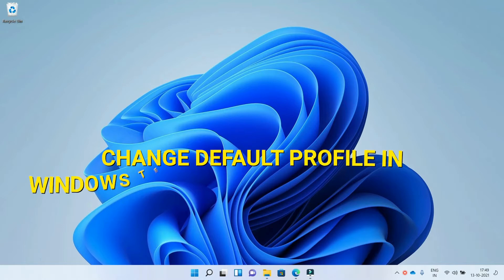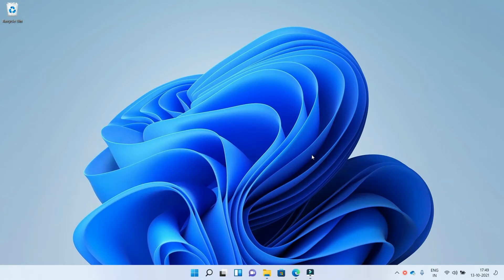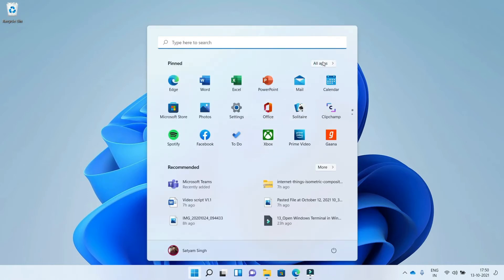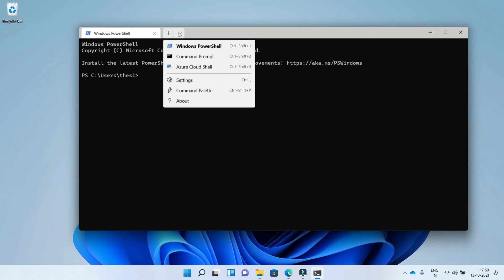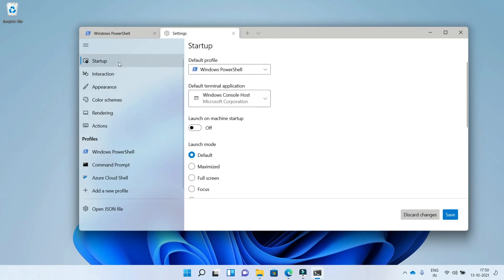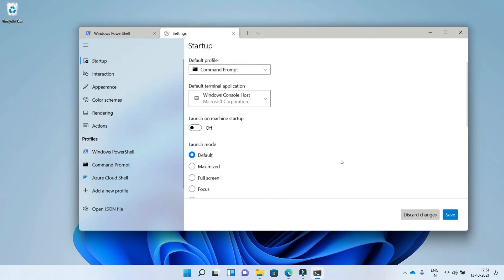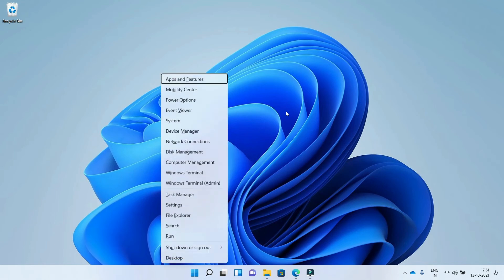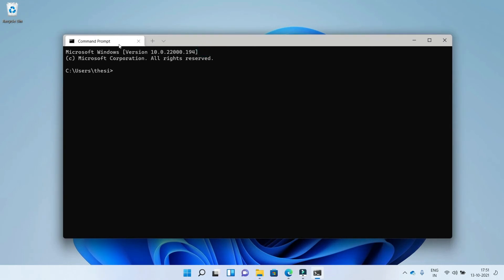How to Change The Default Profile in Windows Terminal app in Windows 11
Video from Windows 11 News The most comprehensive source of Windows 11 News and Updates.